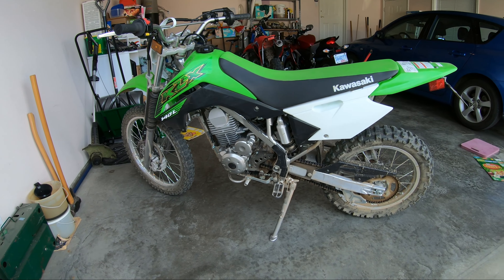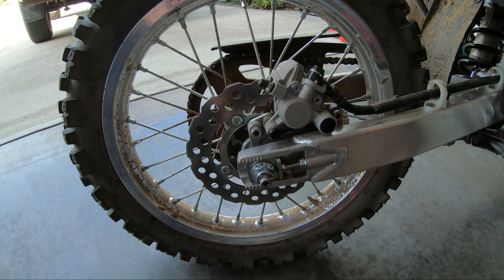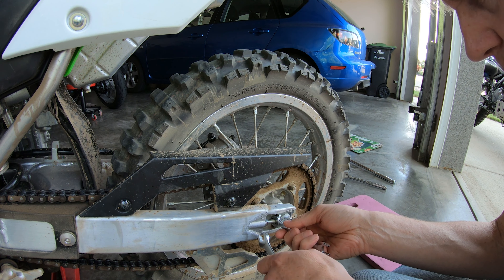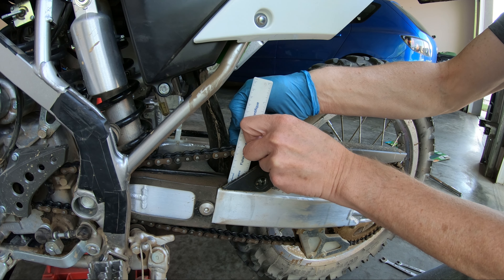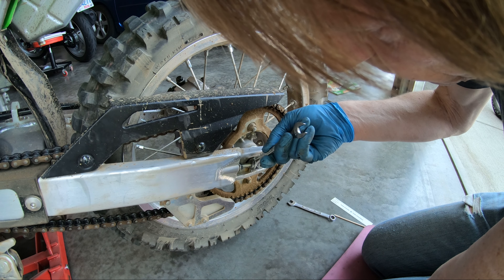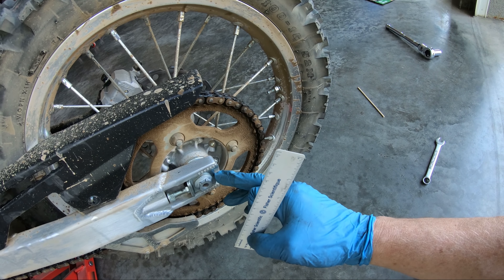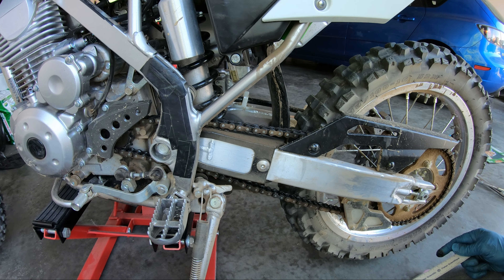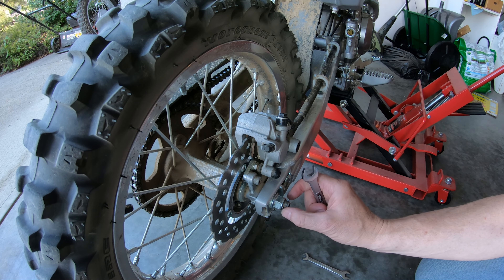Kawasaki KLX140 Chain Adjustment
A guide to adusting the chain on a Kawasaki KLX140. Applies to multiple model years and includes the following versions: KLX140A (KLX140, KLX140R), KLX140B (KLX140L, KLX140R L), KLX140C (KLX140G, KLX140R F).